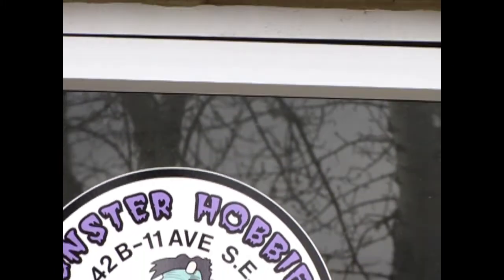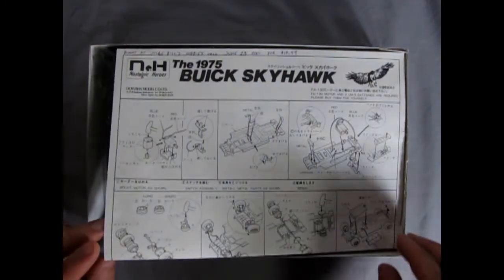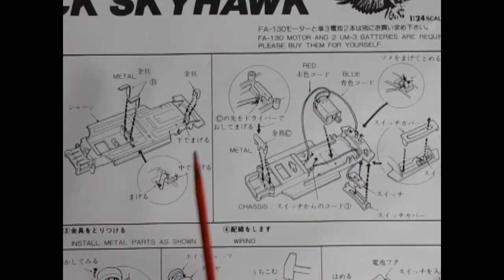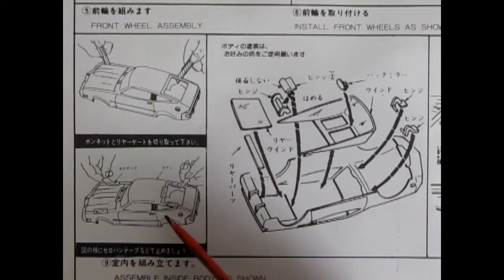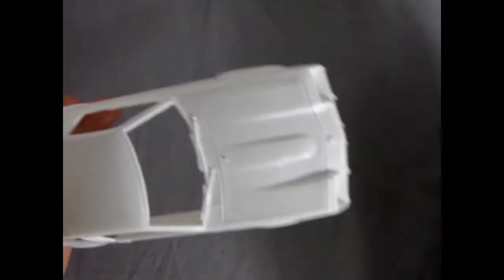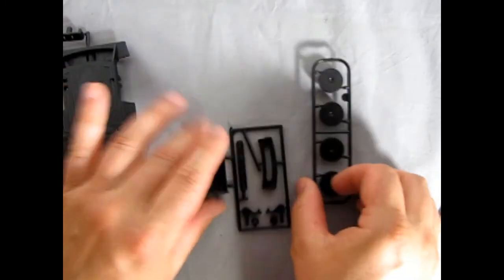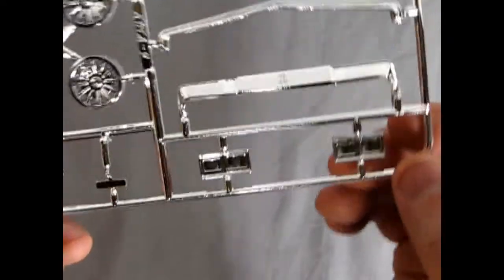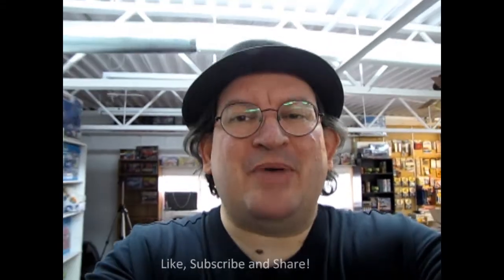What's In the Box? Doyusha NH-30 - 1975 Buick Skyhawk - A Model Car Unboxing Video